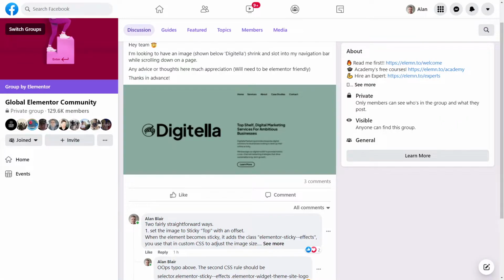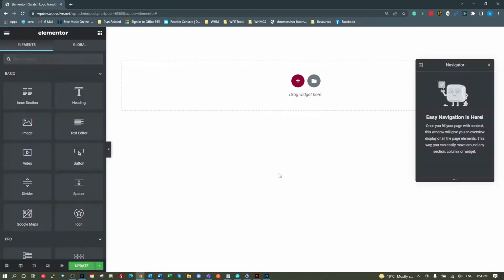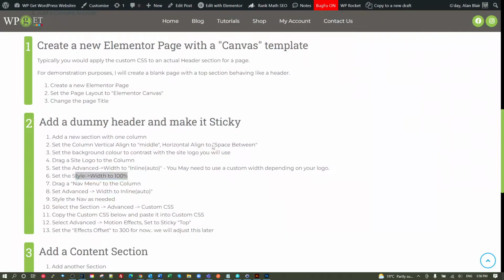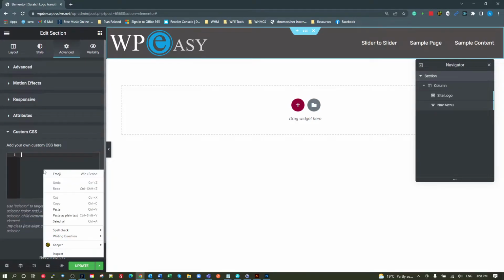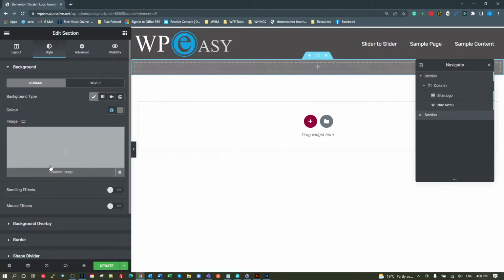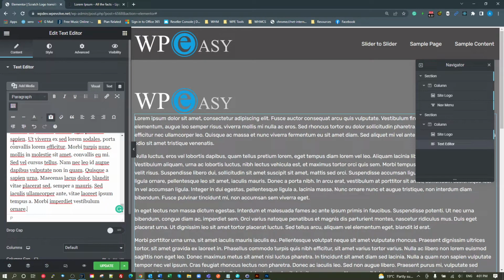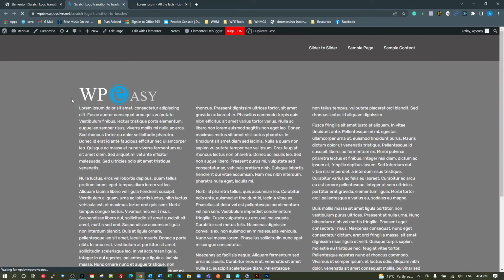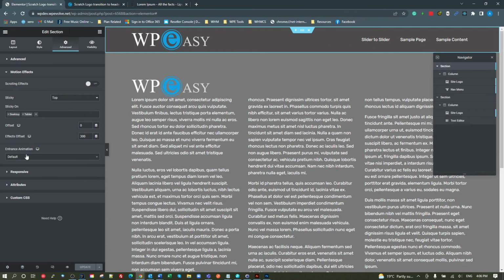Elementor Transition image to header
This tutorial was inspired by a pot in the Global Elementor Community

The author was looking for ideas to transition an image from a page into the header.

This demonstrates one way, using Elementor Sticky Effects and custom CSS.

My promise is that every dollar of income I receive from these links will be dontated back to the Ukraine.

WP Rocket:
Awaiting Approval